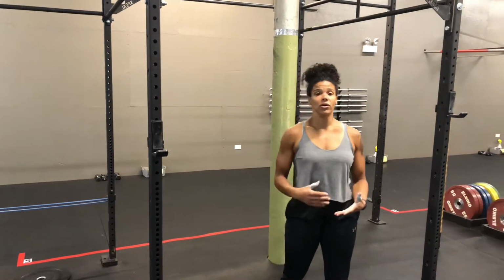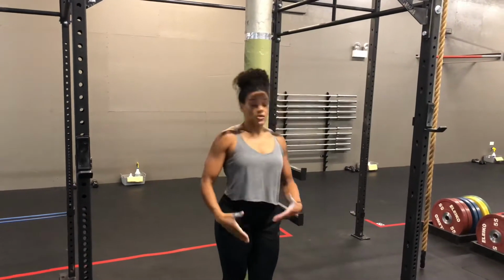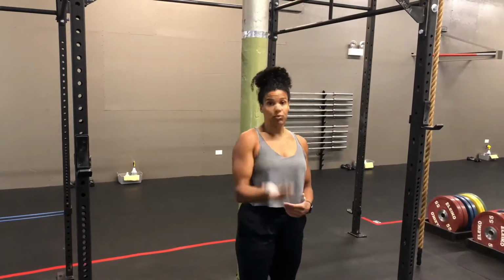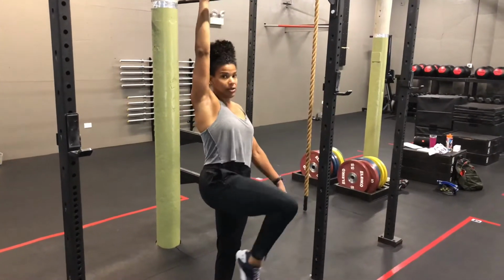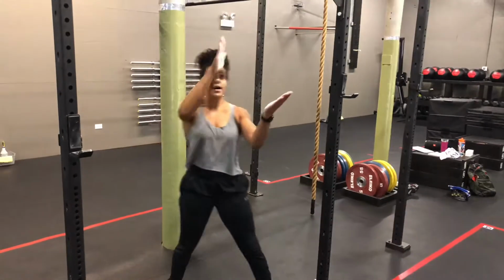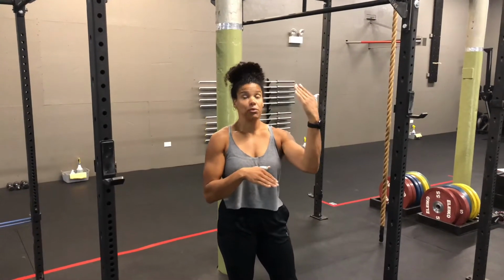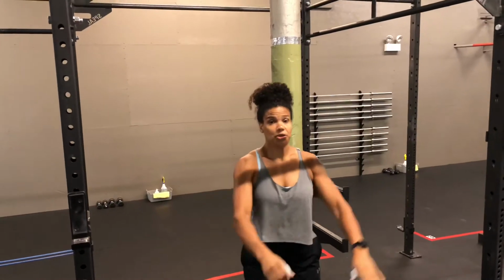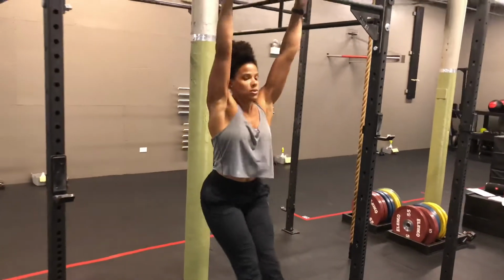Toes to Bar 091220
Performance points for the kipping toes to bar and kipping knee raises.